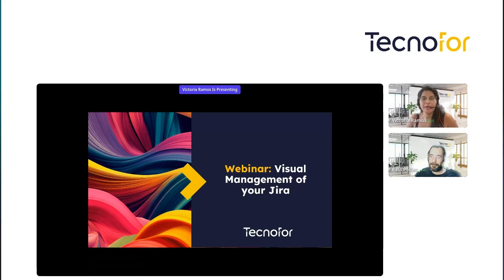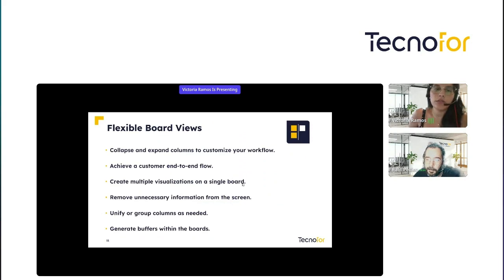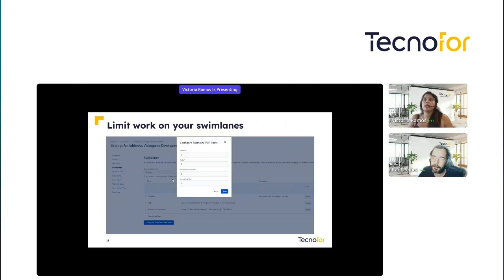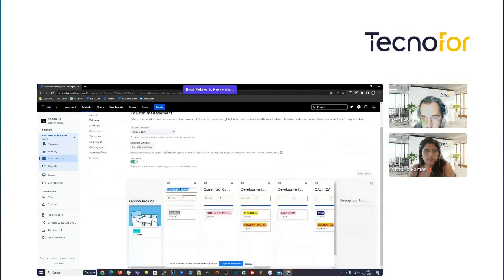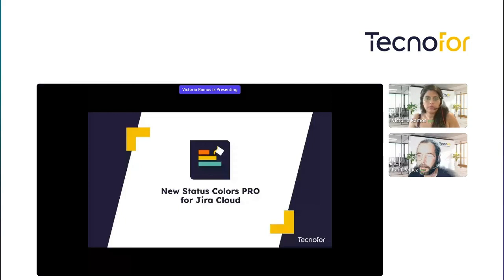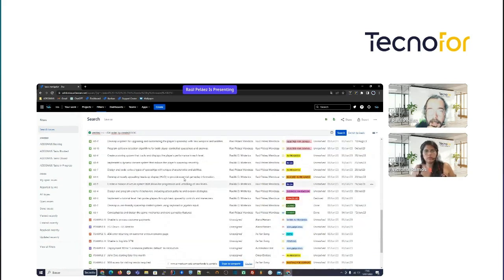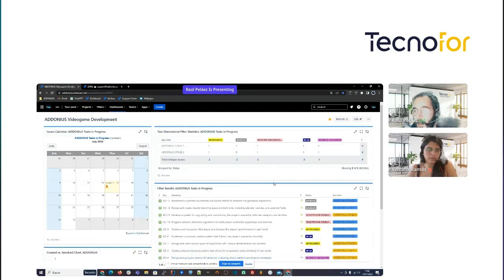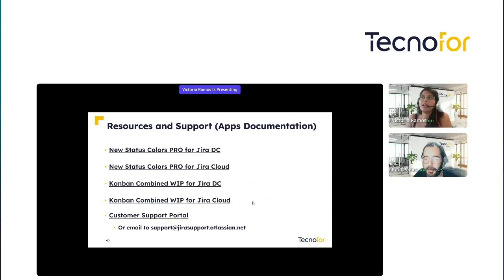TecnoFor Webinar | Visual Management For your Jira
Why is it important to visualize your processes correctly? Having a comprehensive overview of your processes is crucial for their improvement, and effective visual management plays a vital role in collaborative environments.

In this webinar, we will introduce you to Kanban Combined WIP and New Status Colors PRO for Jira Cloud. You will learn how to:

- Use color codes to quickly understand the status of work.
- Collapse and expand columns in your boards to visualize workflow and customize views.
- Choose colors and card states for additional information.
- Personalize backgrounds to identify different contexts.
- Use swimlanes to prioritize tasks and set visual limits.